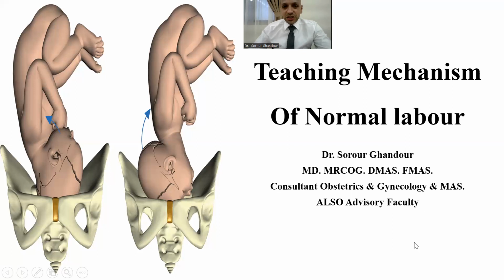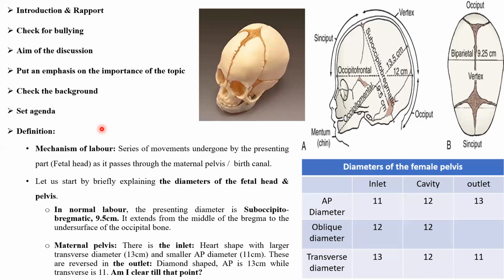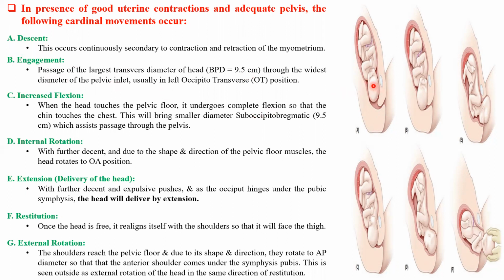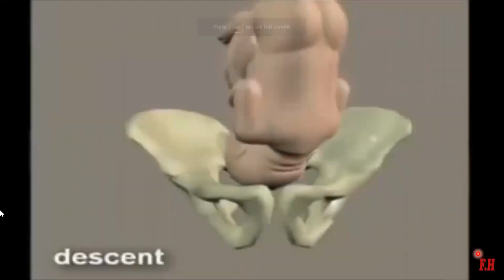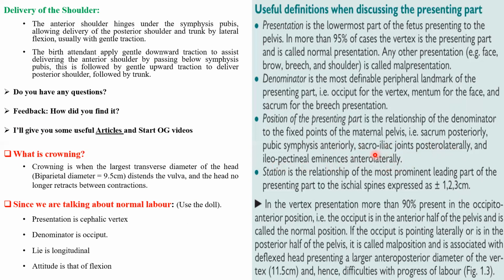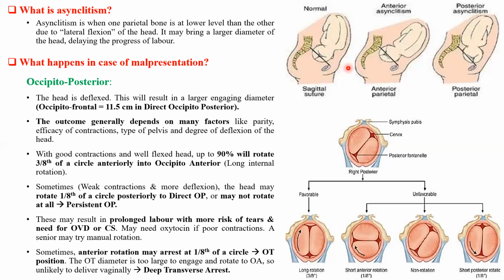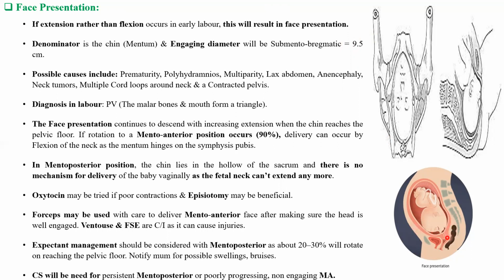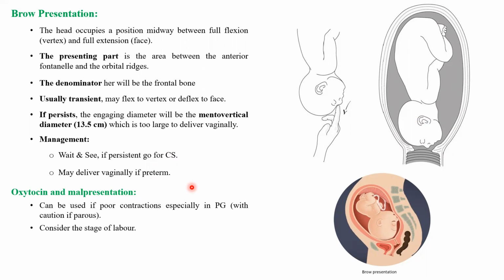Mechanism of Normal labour - Teaching Station for Part 3 MRCOG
Mechanism of Normal Labour & abnormal labour presentations